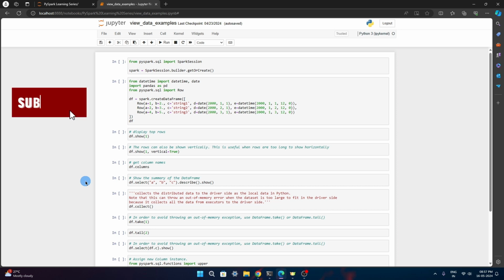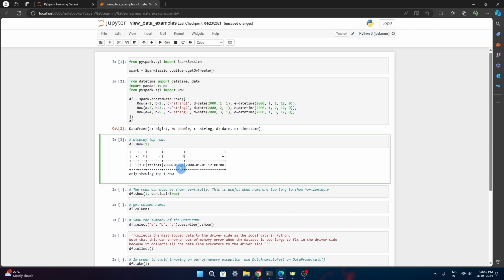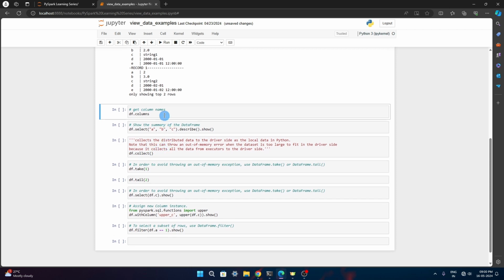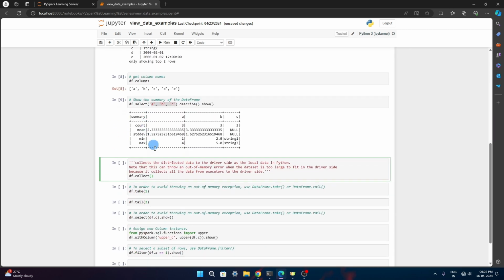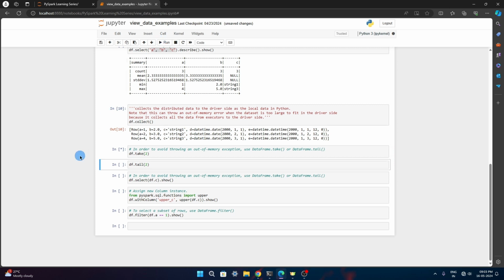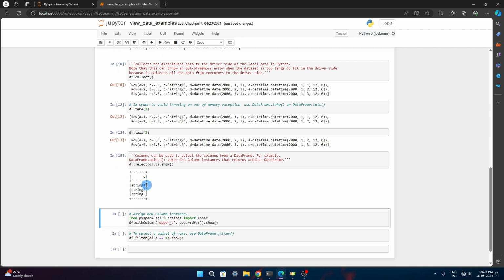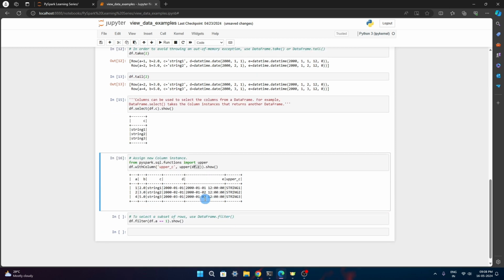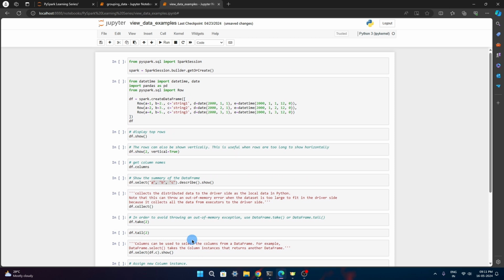PySpark Learning Series | 13- Viewing Data | Some important options to remember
In this video we will see how to use filter(), show(), take(), verticle=True, collect(), select(), describe(), withColumn() etc.

pyspark tutorial
pyspark
pyspark tutorial for beginners
pyspark interview quetions